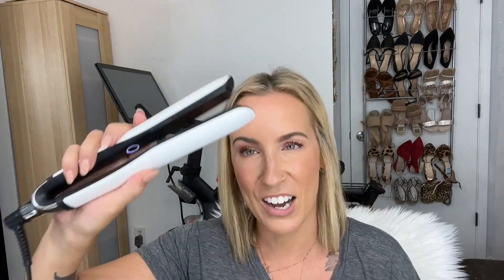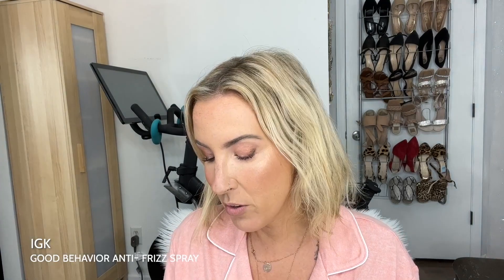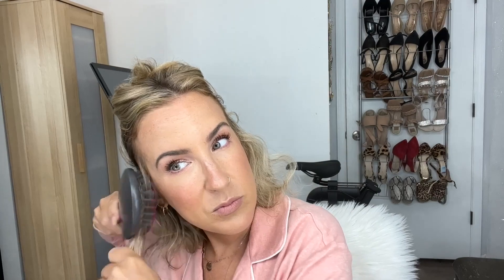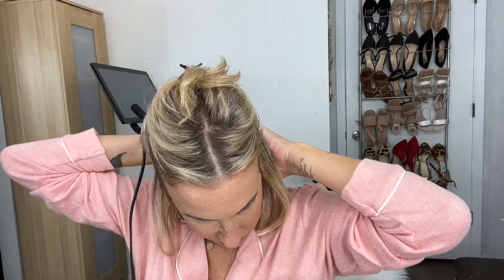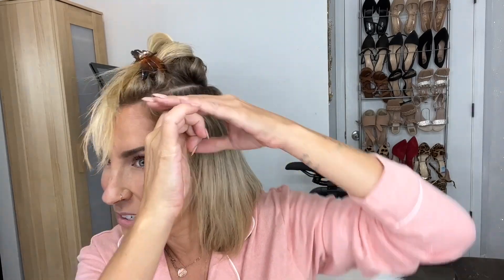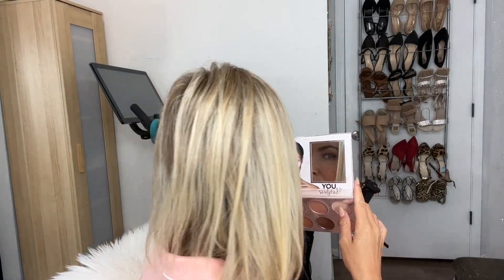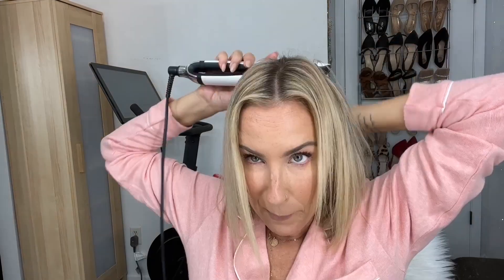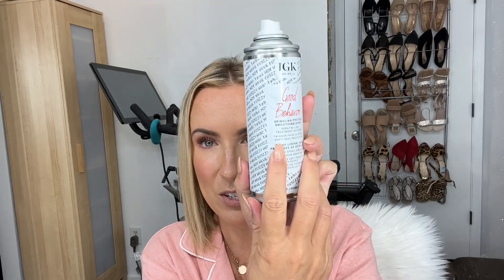Fast + Frizz-Free Hair Straightening: A Review of The ghd Platinum+ Flat Iron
The ghd Platinum+ 1-inch smart styler is hands-down 1 of my fave hair flat irons EVER. Check out how I'm straightening my dry, wavy hair at home with 1 pass (less damage, no frizz), + which heat protectant sprays I ❤️ for hair repair.

0:00 Ugg Pajamas
0:04 GHD Platinum+ 1-Inch Styler
1:55 Bumble and Bumble Repair Blow Dry
2:11 IGK Good Behavior Anti-Frizz Smoothing Spray
7:00 Living Proof No Frizz Humidity Shield